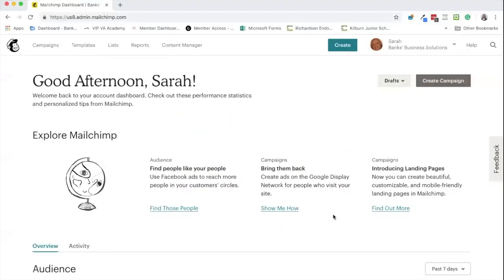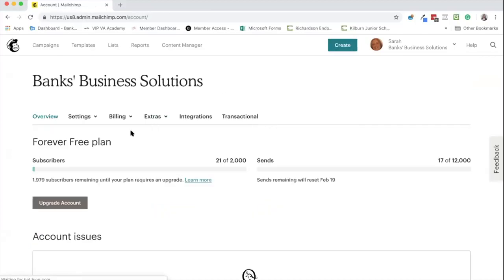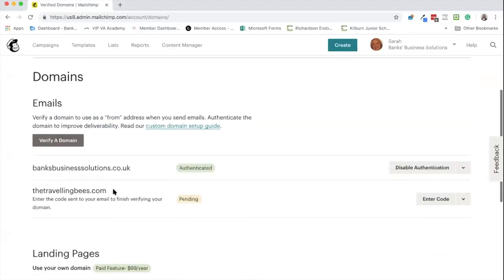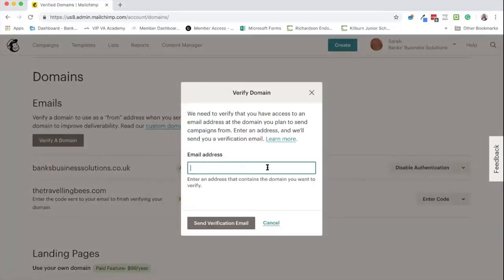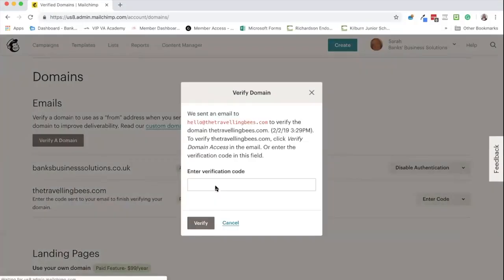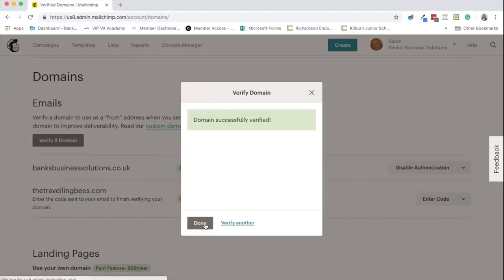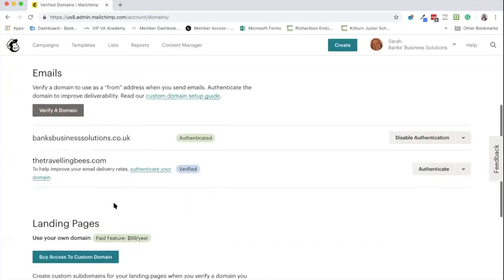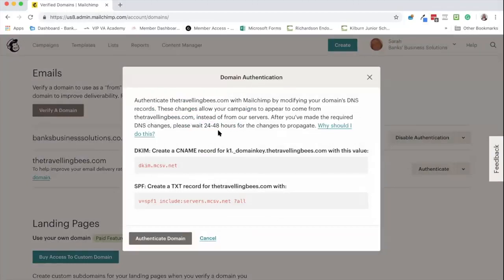How To Verify Your Domain In MailChimp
If you want to improve the deliverability of emails from MailChimp, verifying your domain is one of the key things you need to do. This video shows you how to do this and if you need any tips on adding the codes to your hosting please let me know.

Want more help with MailChimp, check out my FREE user guide

Please note this video was recorded before Mailchimp changed Lists to Audiences  - we will be looking to update videos over the next few months once we have learnt how audiences work.